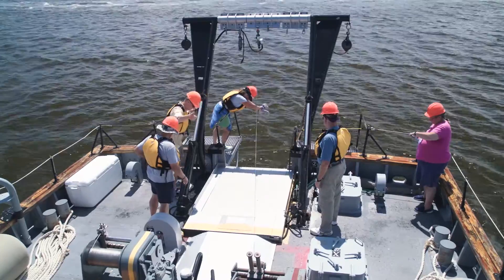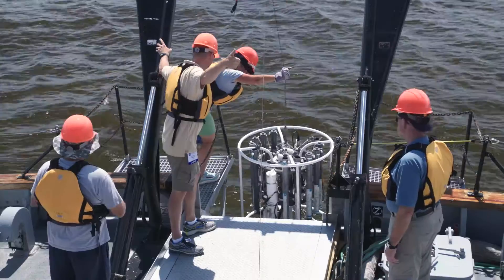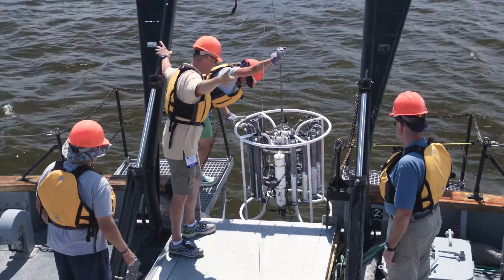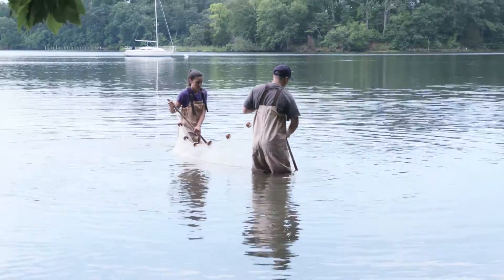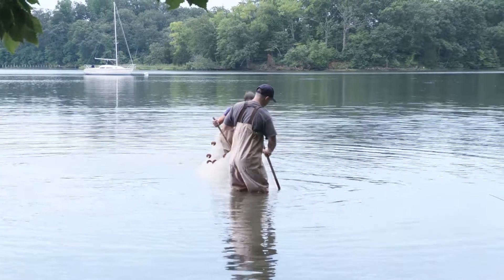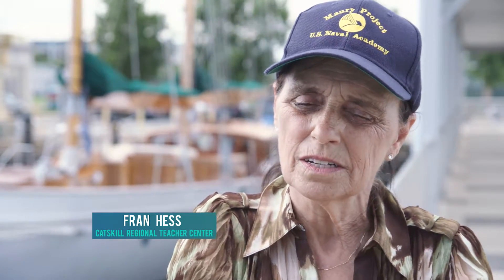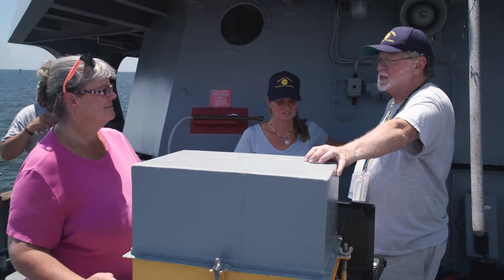AMS Maury Project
The Maury Project is a teacher professional development program based on studies of the physi­cal foundations of oceanography. It is directed towards improving teacher effectiveness in generating interest and understanding in science, technology, and mathematics among precollege students. For more information on the Maury Project,